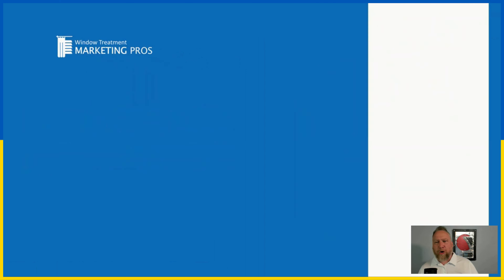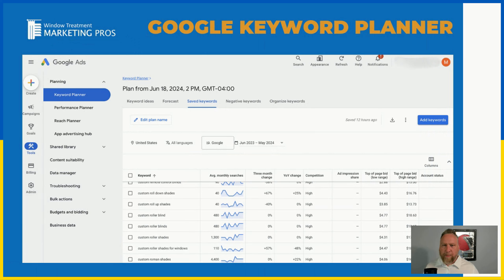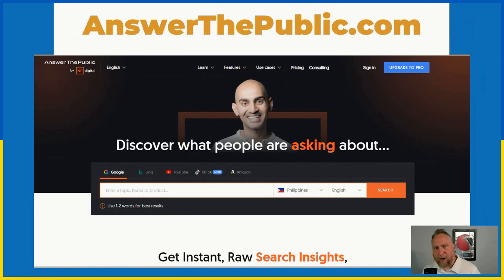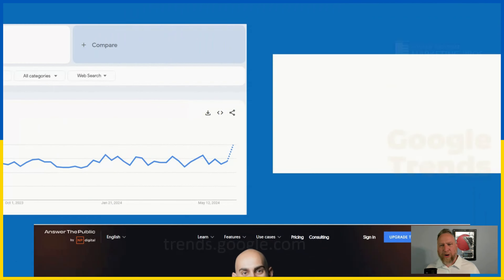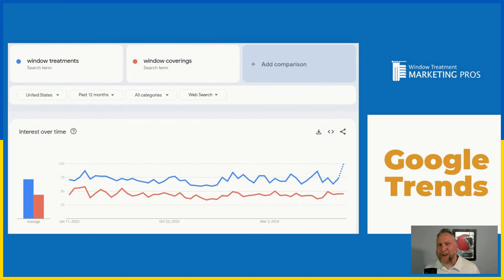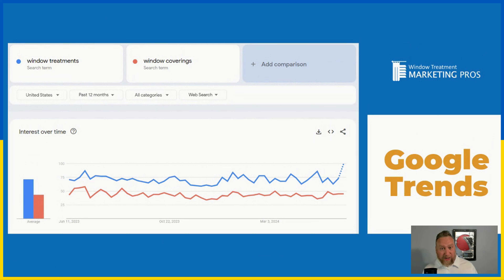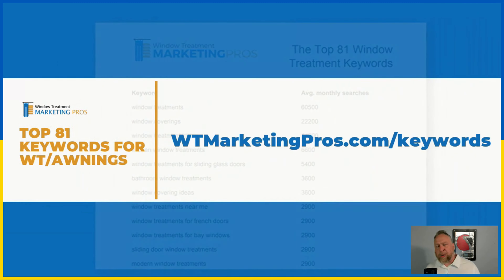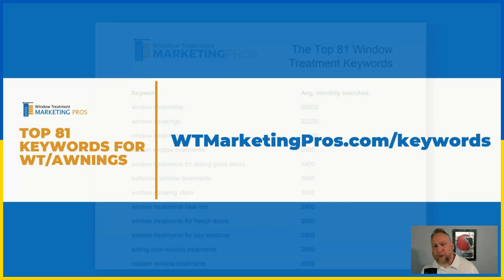Part 9: How to Know Your Keywords for Local SEO | How to RULE Your Local and On-Page SEO | WTMP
Knowing your keywords is essential in establishing your Local and On-Page SEO. Here are the reasons why.